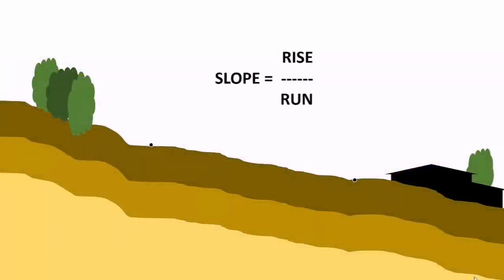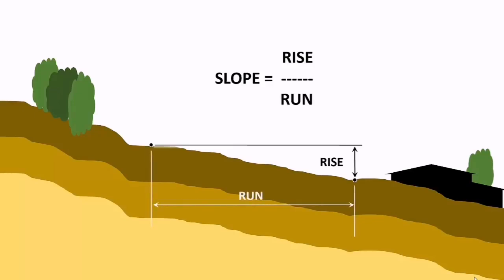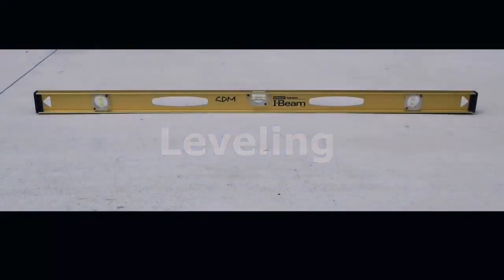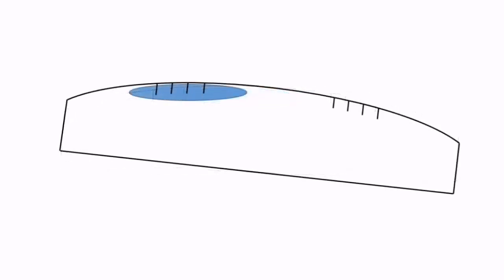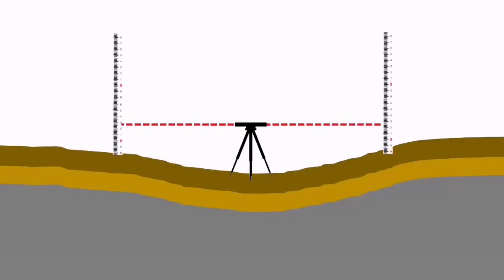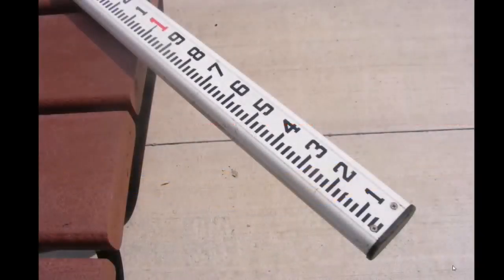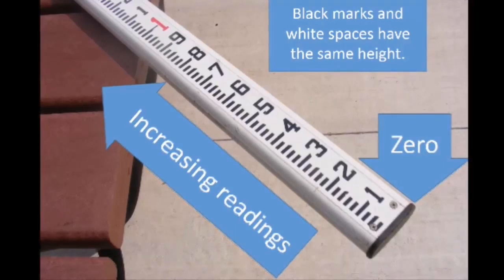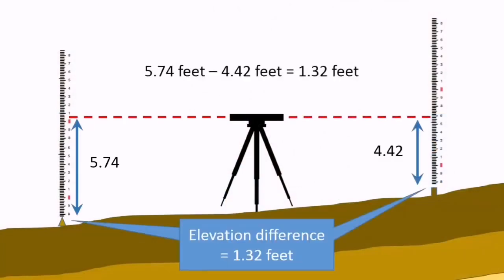5 February 2023